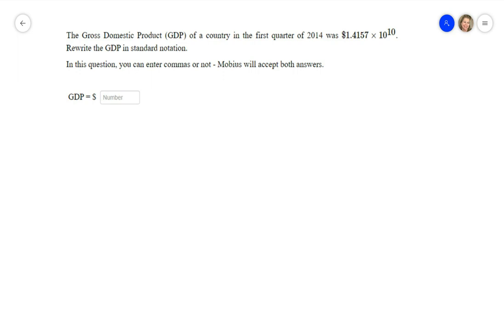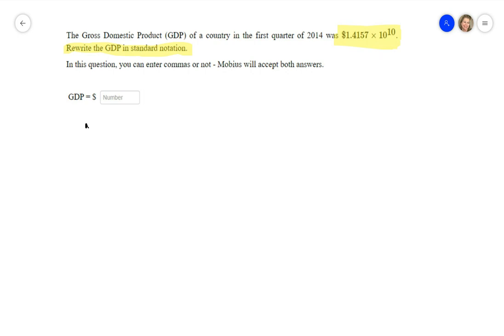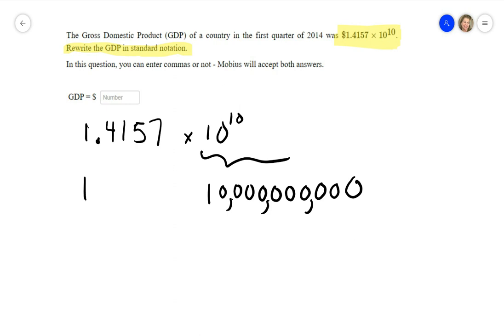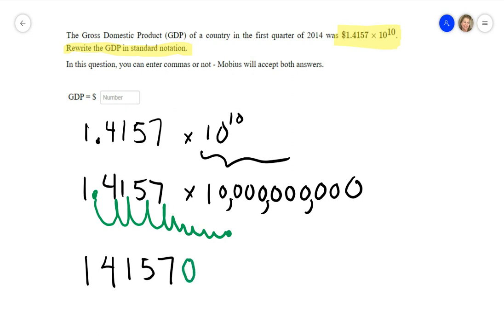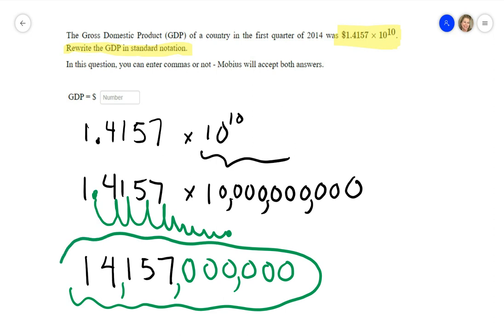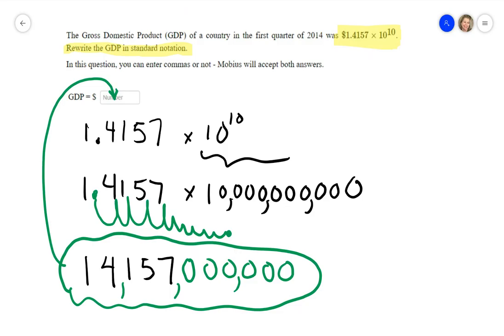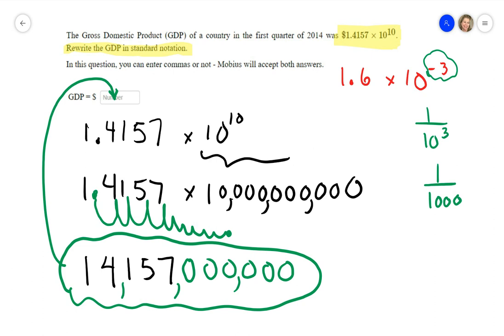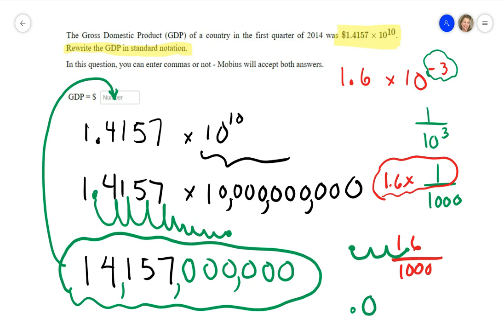SNHU - MAT 136 - (Mobius) Problem Set: Module One #8